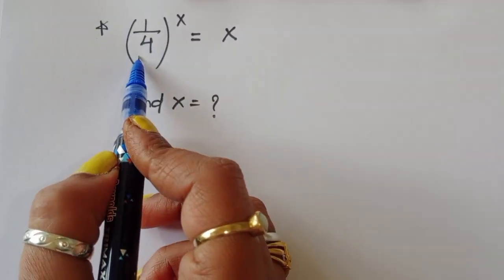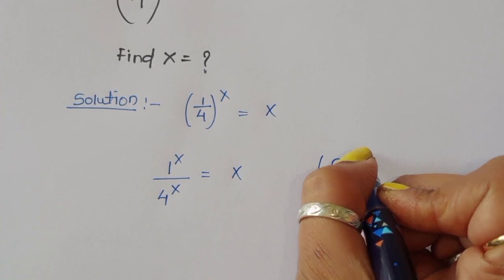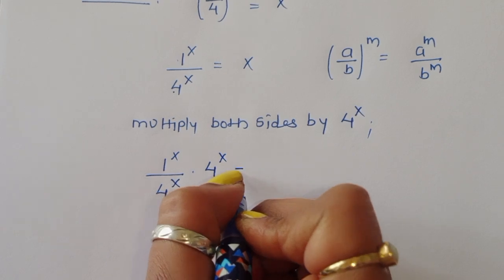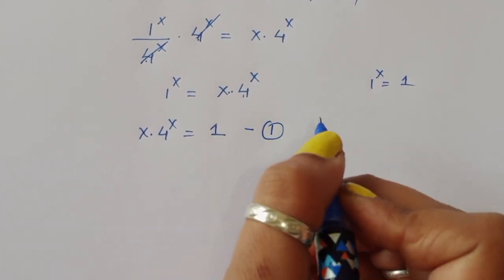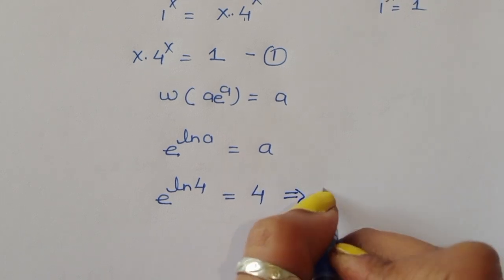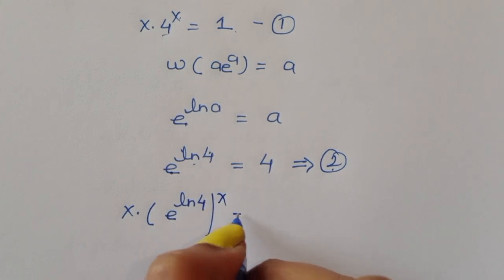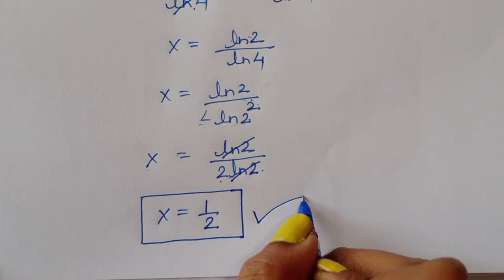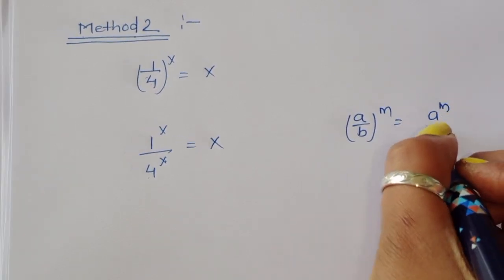Russia|| A Nice Algebra Problem || Math Olympiad🖊️✍️📘💙